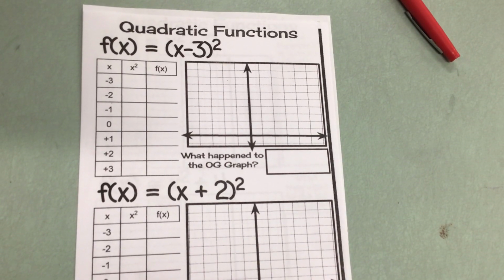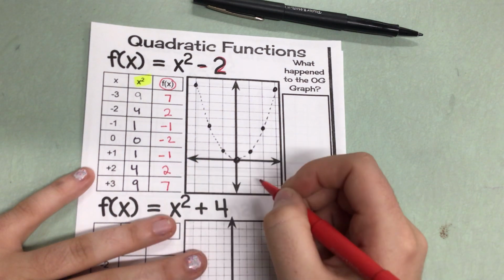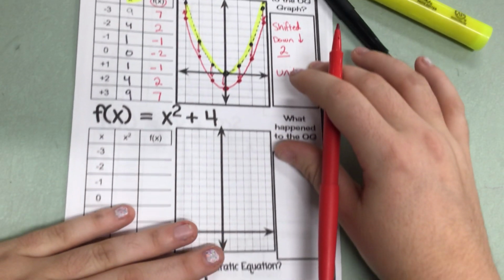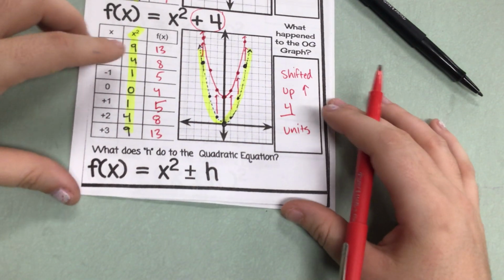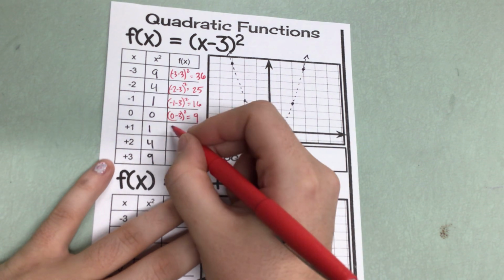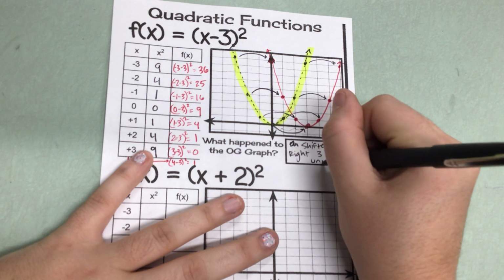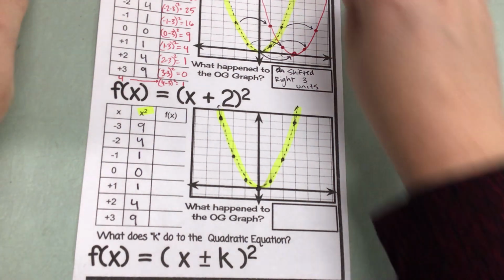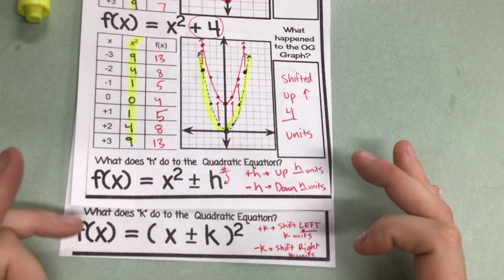M2 - 9/15/22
Page 28 and 29 in your notebook